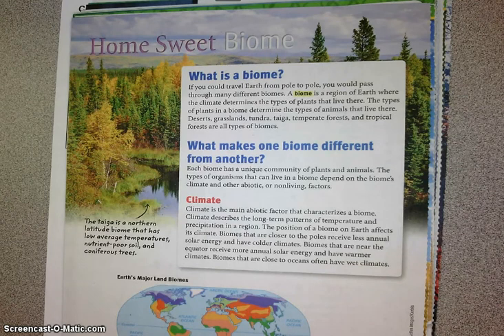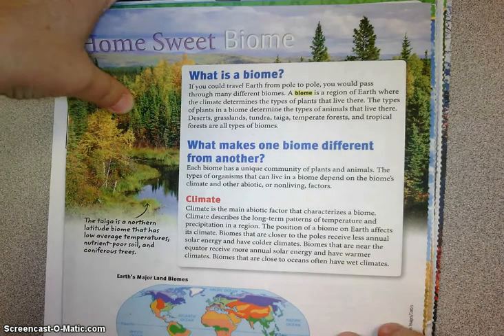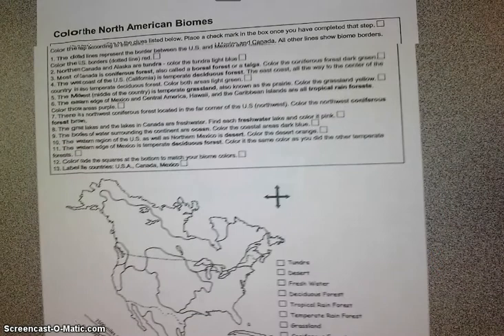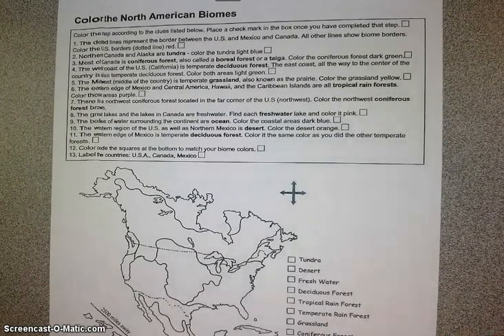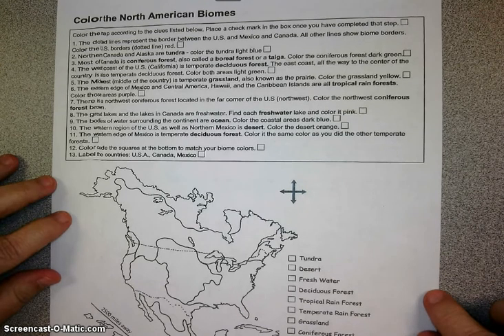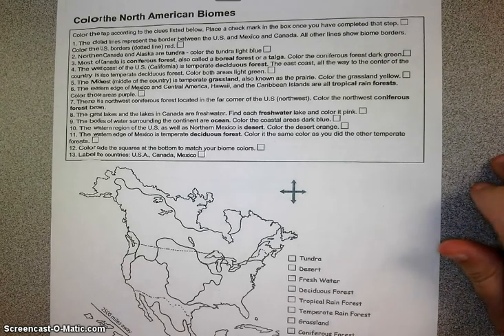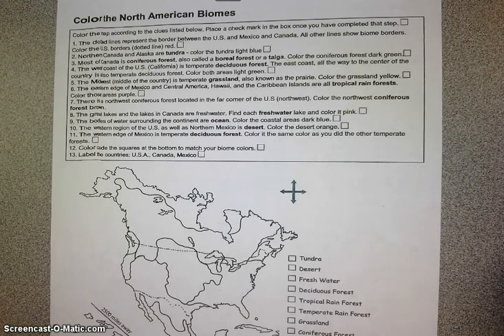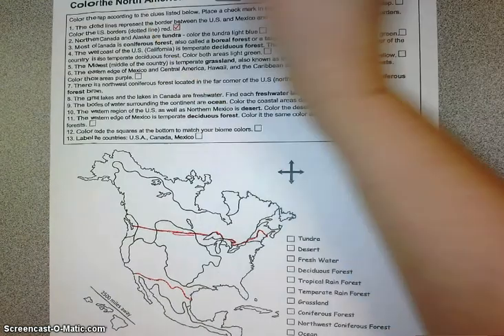Color the Biomes